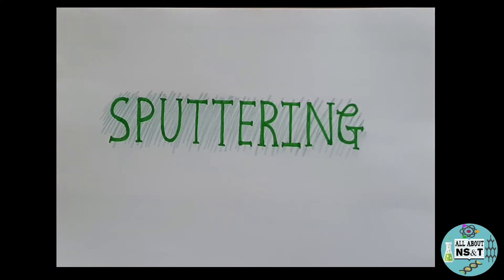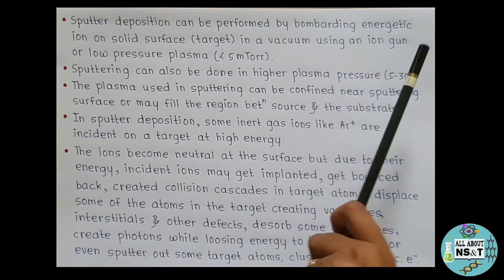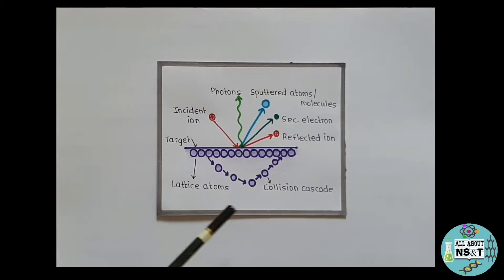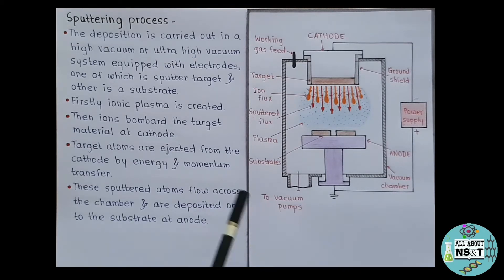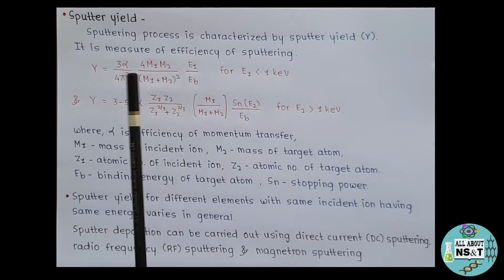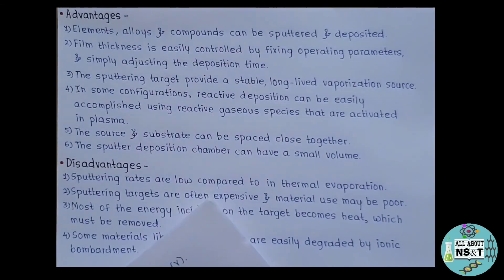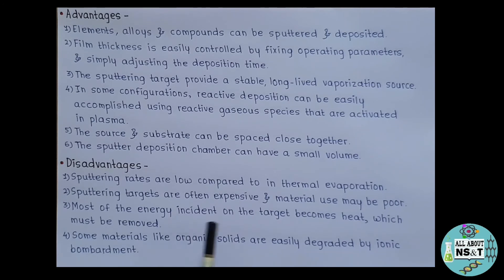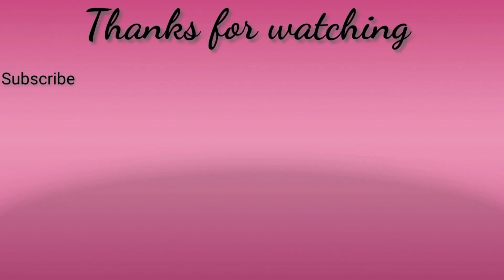Sputtering Technique|Explained In Detail Along With Its Advantages, Disadvantages & Applications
Hello learners,
In this video you will study the concept of sputtering in detail, which is a type of physical vapor deposition, where you will also come to know about its advantages, disadvantages and applications.
Also this video can answer the following queries-
sputtering technique in nanomaterials
sputtering technique ppt
what is sputtering process
what is sputtering deposition
what is pvd sputtering
sputter deposition process
sputter deposition technique
sputter deposition system
sputtering process in nanotechnology